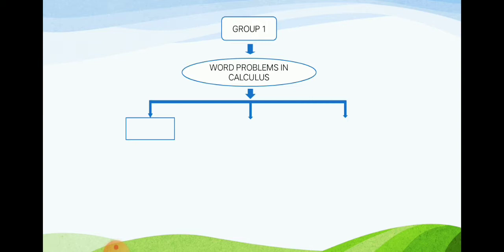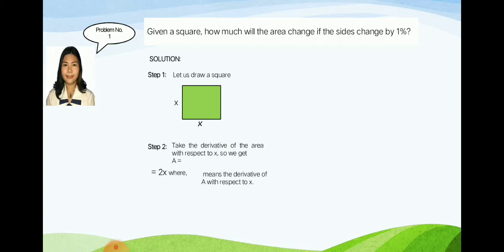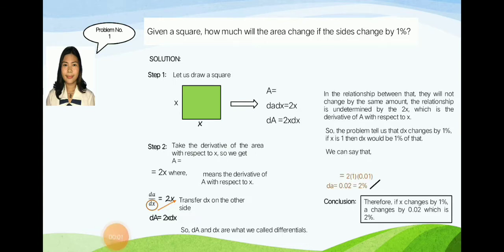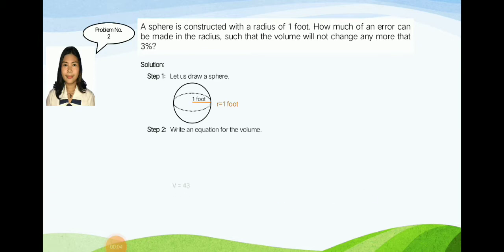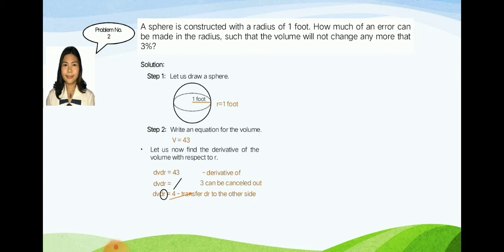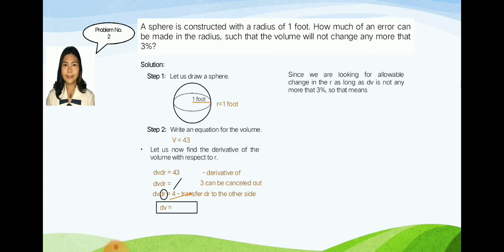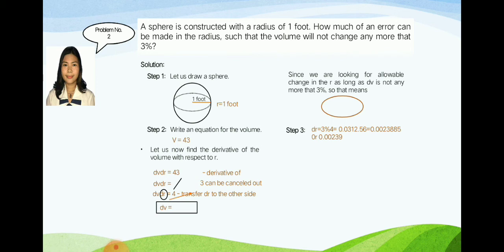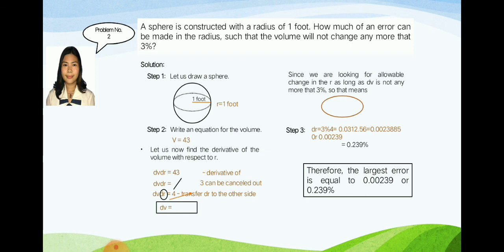CALCULUS (EASY) |PROBLEM SOLVING